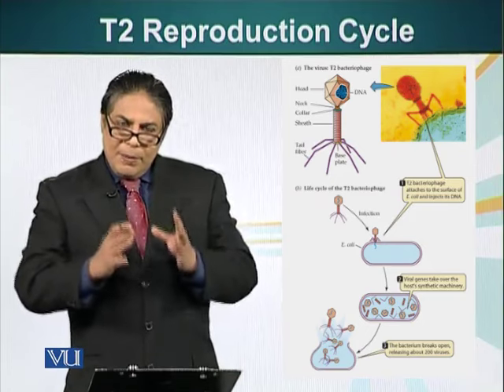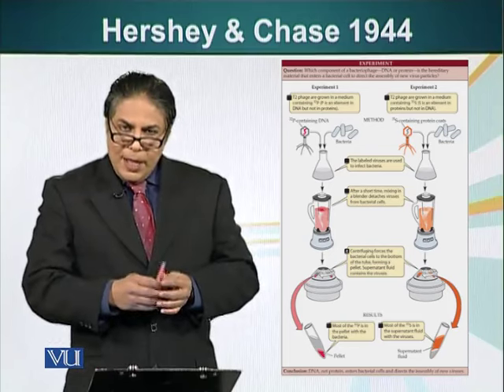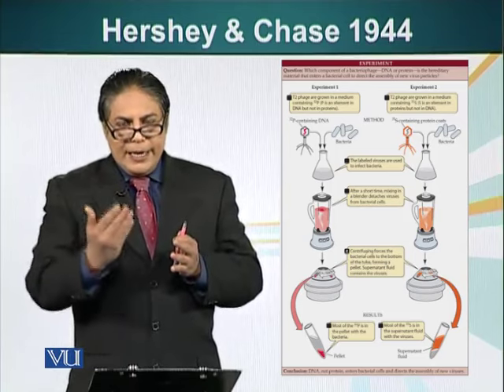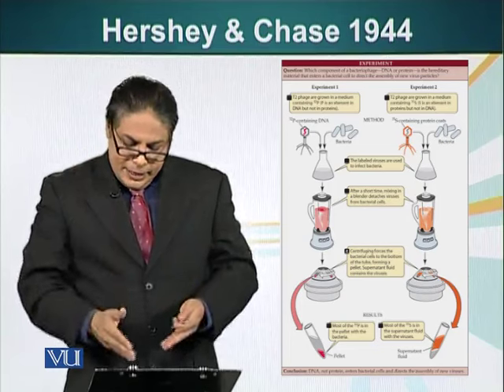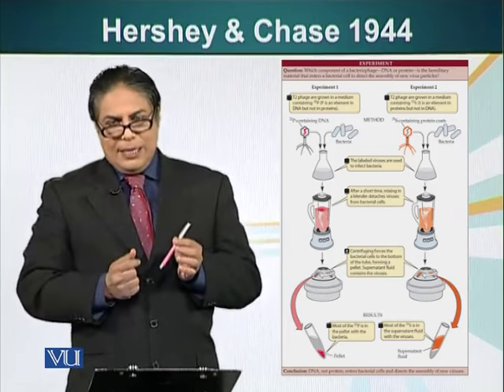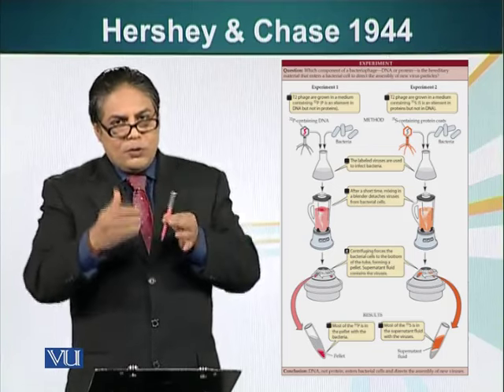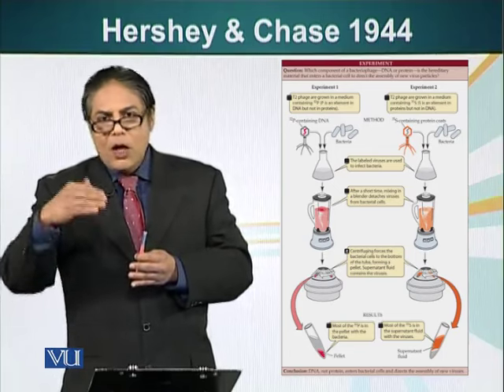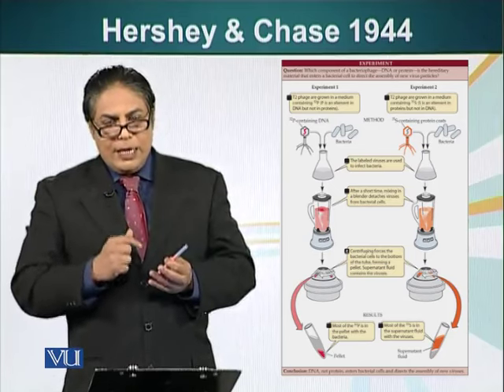BIO201_Topic063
Topic: 63